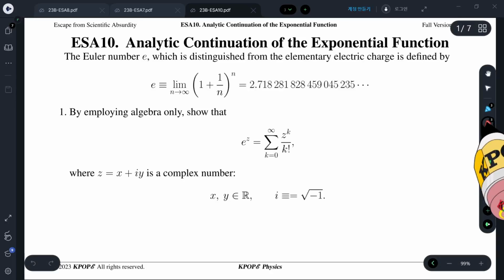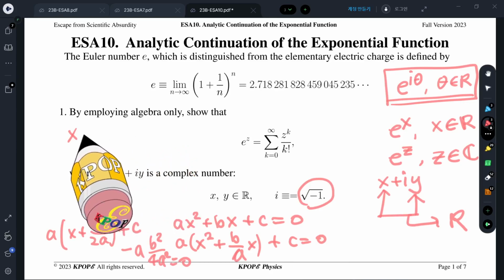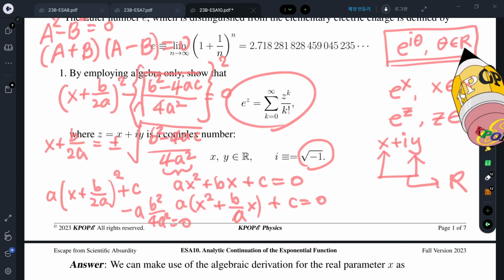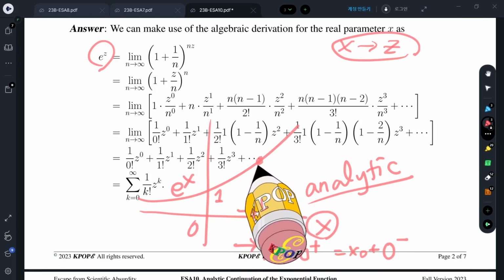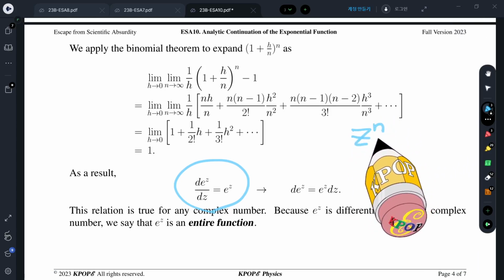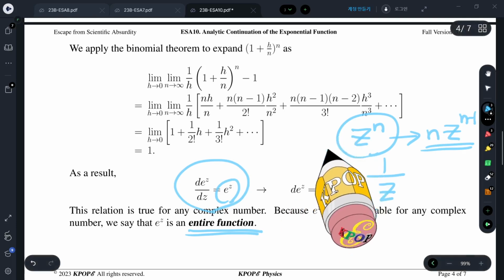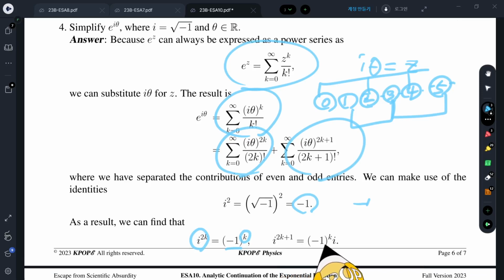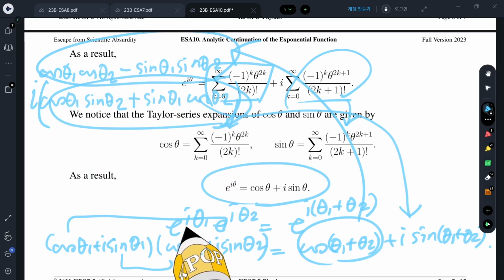ESA23/B10 Analytic Continuation of the Exponential Function